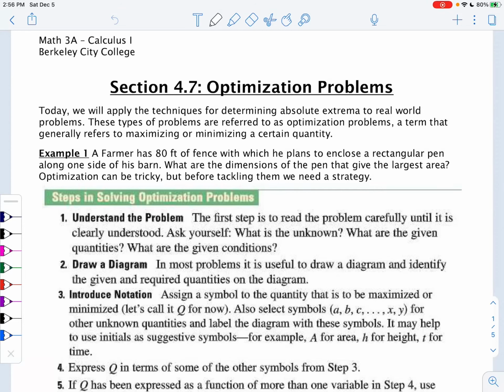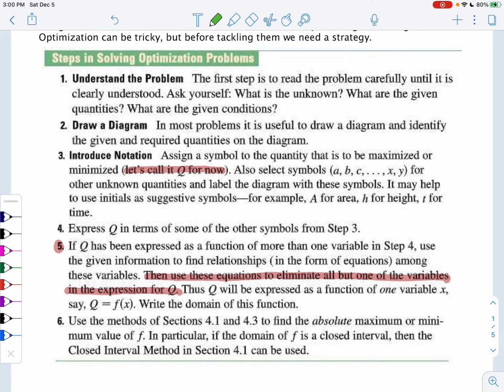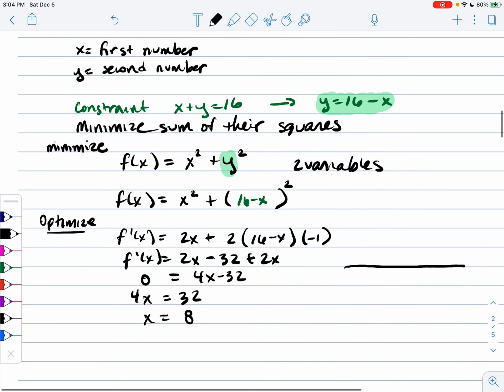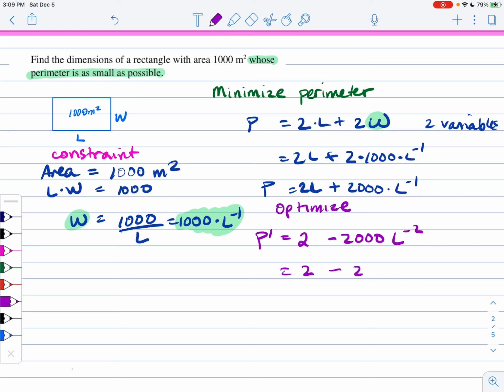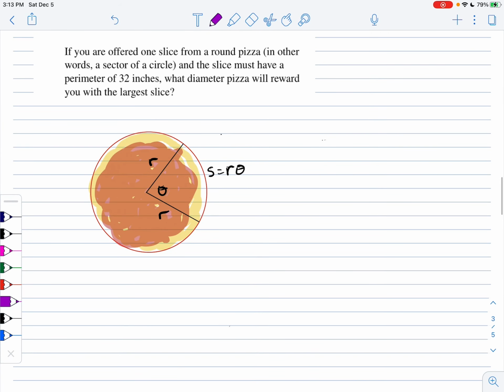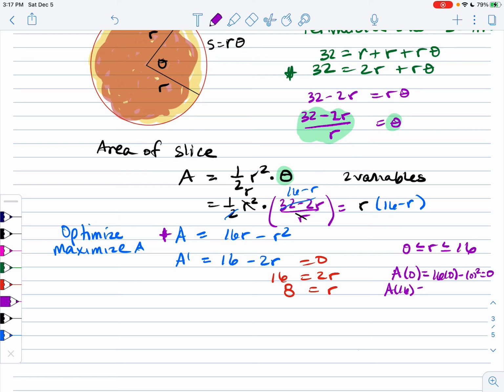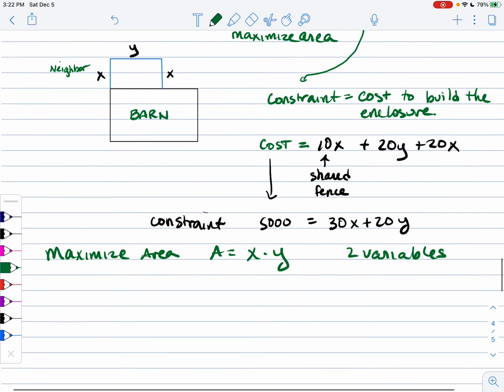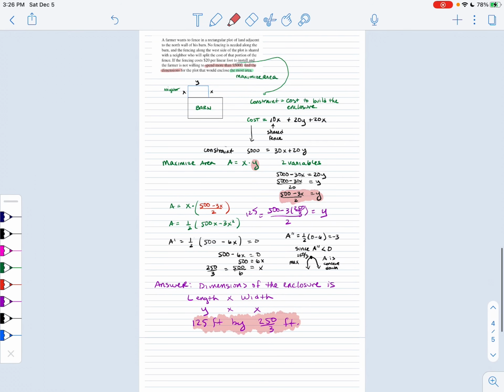4.7 Optimization Problems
Calculus: Applications of the Derivative: Optimization Problems